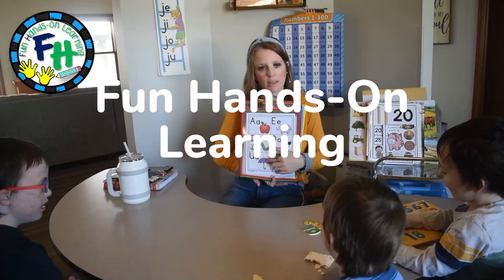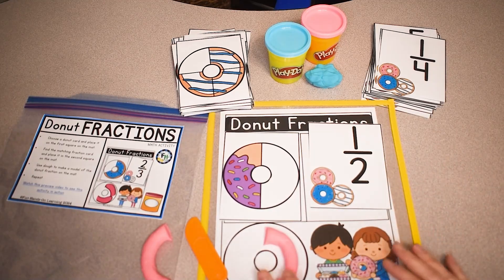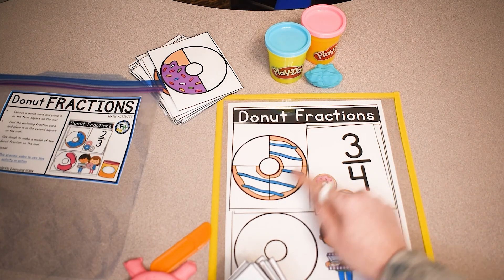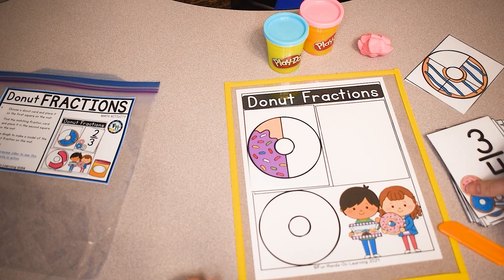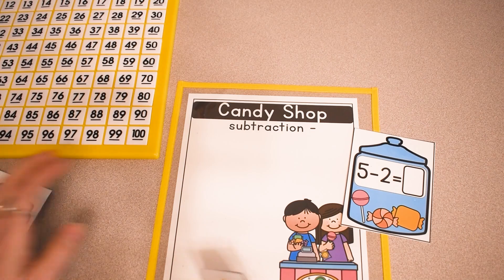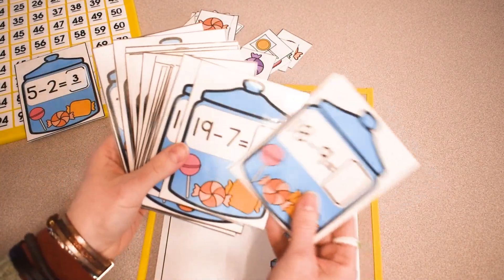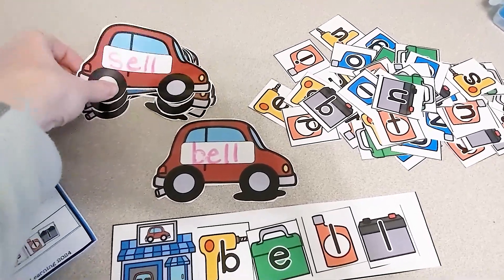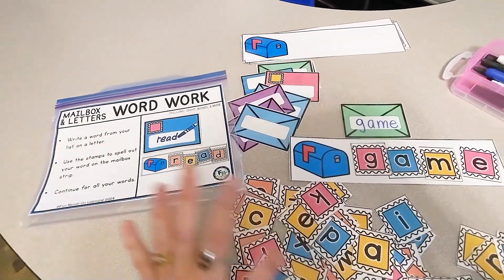NEW Kinder/First Grade Activities! (Fractions, Subtraction, Word Work)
Hands-On Fun 4 First Grade Bundle | Monthly Activities for Math & Literacy

Spelling, Sight Words, & Word Work Activity Bundle | FOR ANY LIST